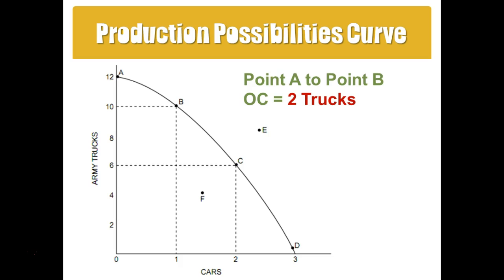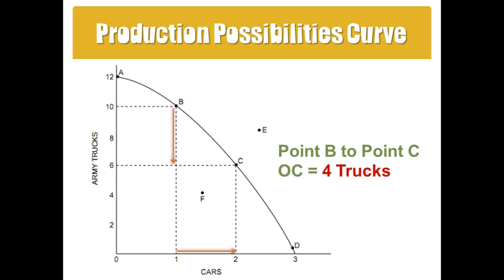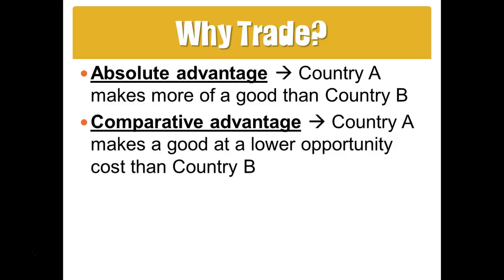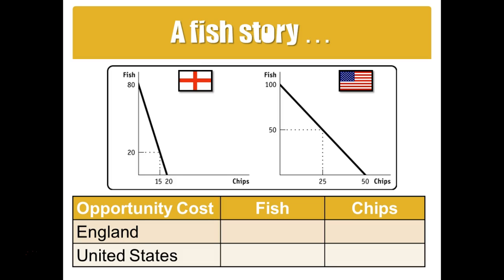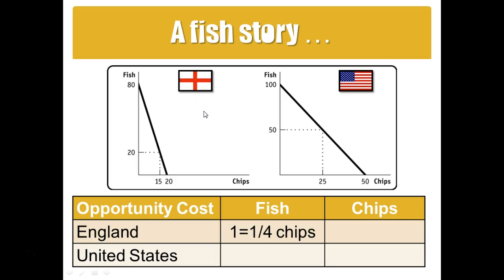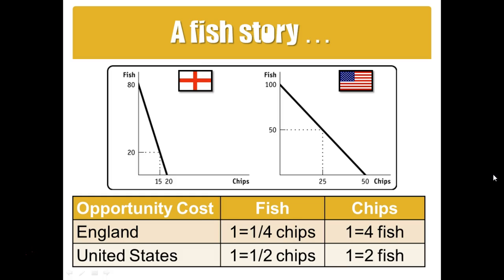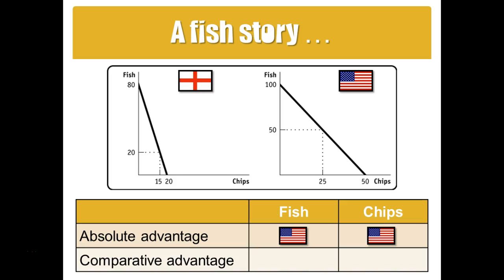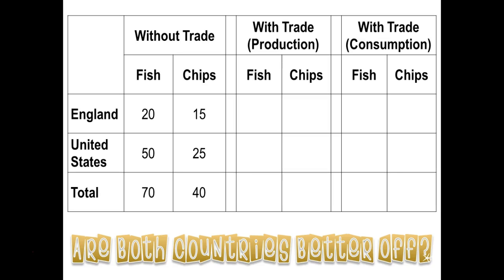Macro Unit 6 Day 2 - Comparative Advantage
Discussion of the production possibilities curve/frontier and absolute versus comparative advantage.